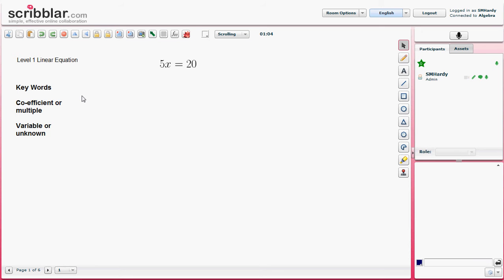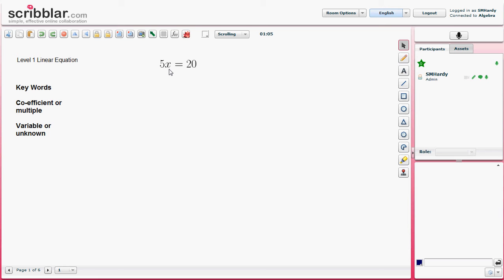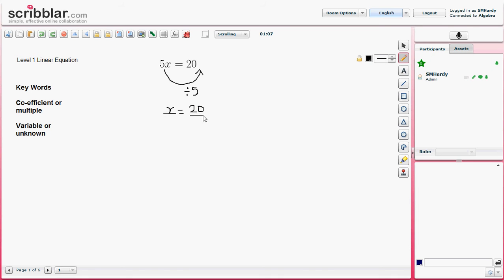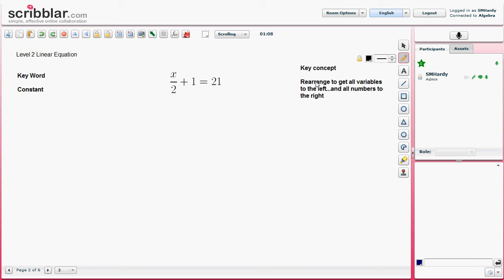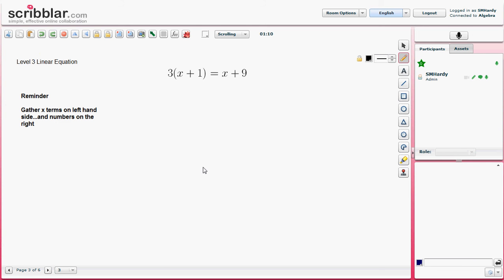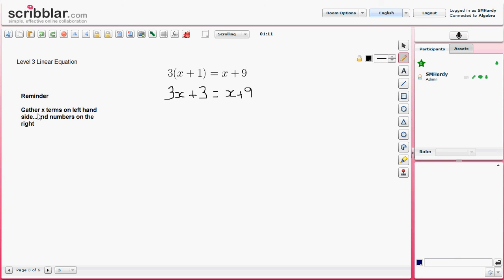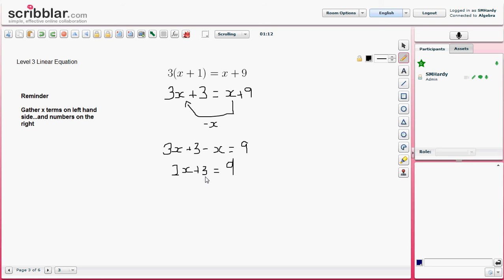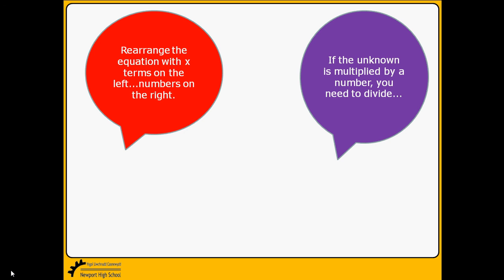Algebra presentation - Curriculum Enrichment Day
Linear equations displayed on a whiteboard